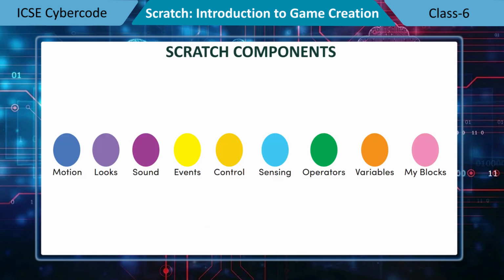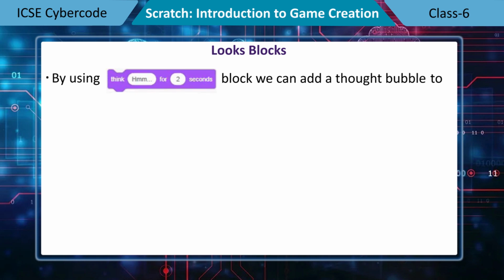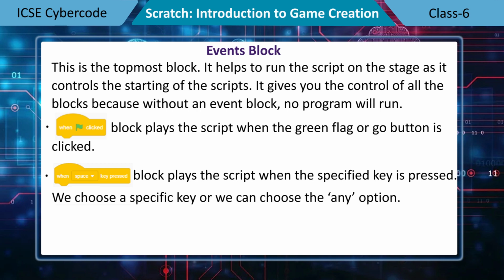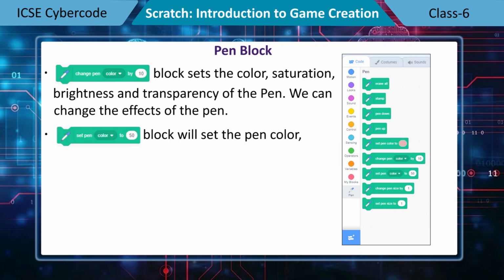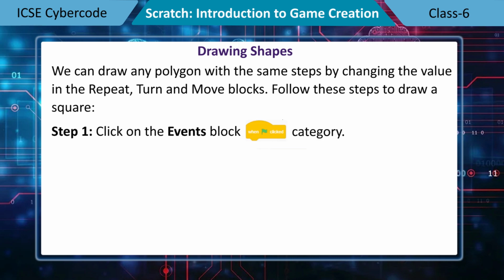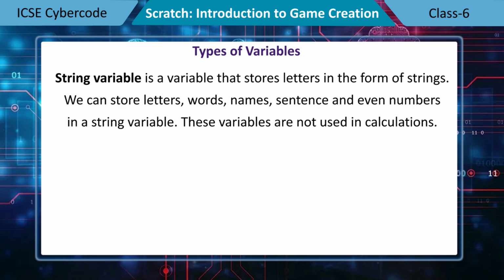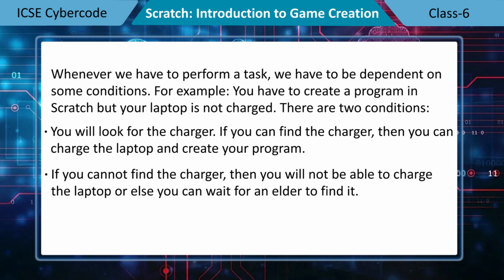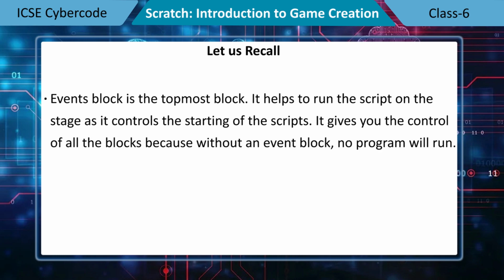Chapter -6 (Scratch: Introduction to Game Creation)